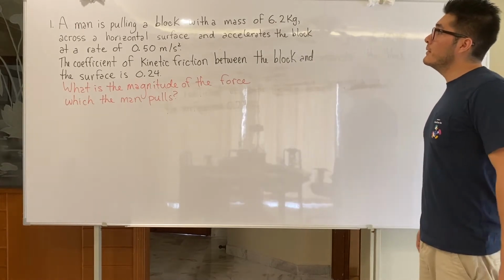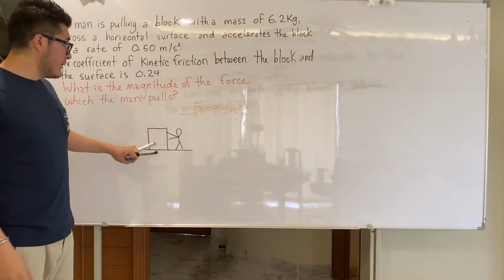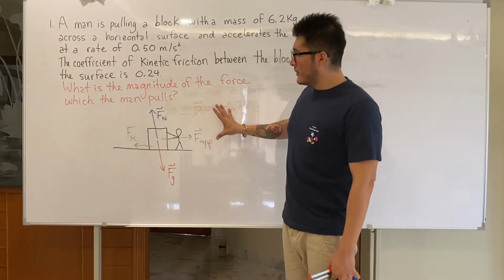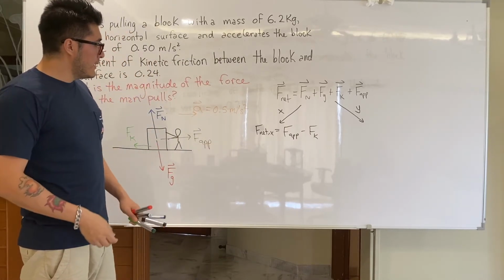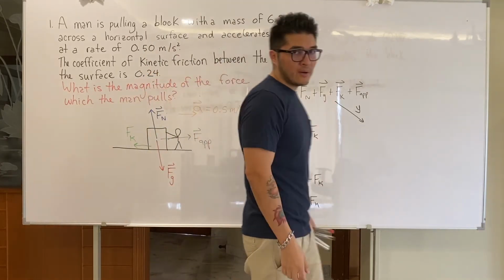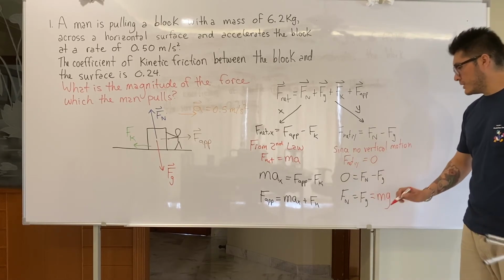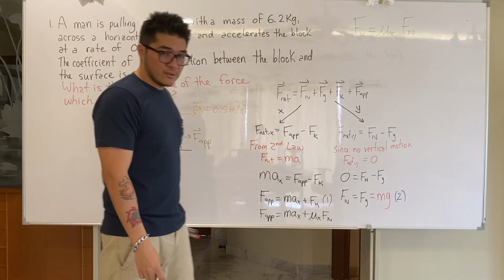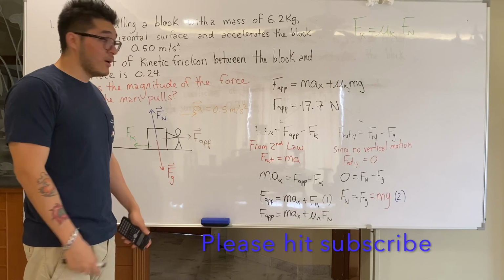How to solve friction problems in grade 11 physics SPH3U (1 of 3)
This is a video for grade 11 physics, SPH3U, where it shows how to solve a problem related to friction, specifically kinetic friction.

A man is pushing a block with a mass of 6.2 kg across a horizontal surface and accelerates the block at a rate of 0.50 m/s/s. The coefficient of kinetic friction between the block and the surface is 0.24. What is the magnitude of the force which the man pulls?